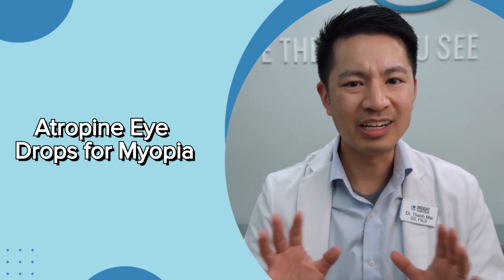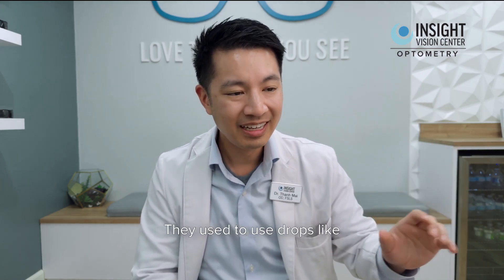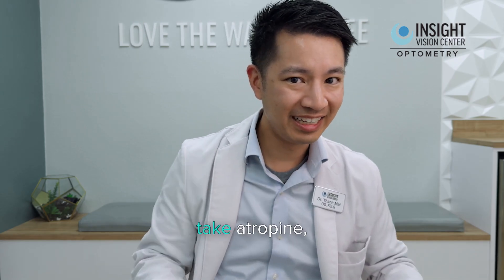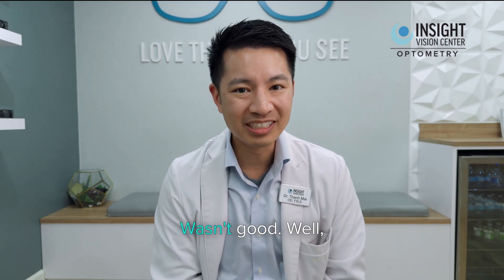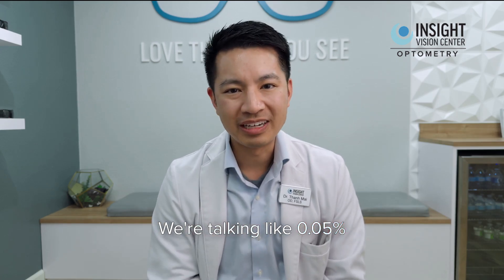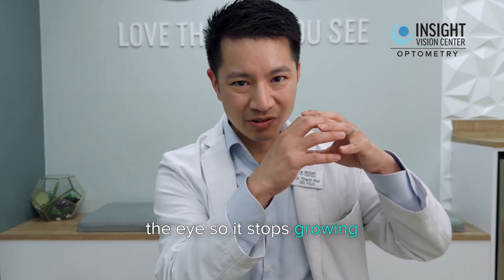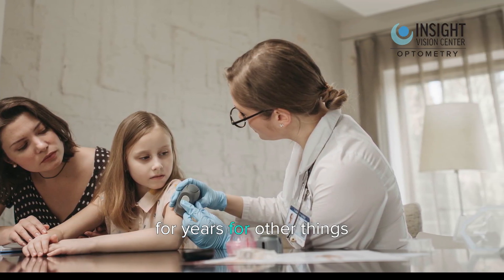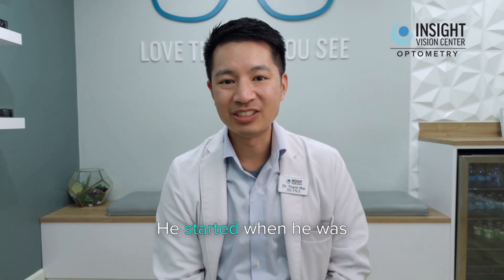How One Drop Could Protect Your Child’s Eyes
Are you curious about atropine eye drops and how they could impact your child's vision? If you've heard your doctor mention this term or stumbled upon it online, you're not alone. In today's video, Dr. Thanh Mai breaks down everything you need to know about atropine eye drops, from its original uses to new discoveries that could benefit young patients with myopia.

So, what exactly is atropine, and why is it such a hot topic? Traditionally, atropine drops were utilized for eye dilation and treating lazy eye. However, researchers made an exciting discovery: these drops might also help prevent the worsening of myopia in children. In this video, Dr. Mai explains the science behind this breakthrough and discusses why lower concentrations of atropine—like 0.05% or 0.25%—are the way to go to minimize side effects.

Here’s a quick summary of what’s covered:

- The historical uses of atropine eye drops.
- The surprising benefit of stopping myopia progression in kids.
- How low concentrations of atropine reduce side effects while still being effective.
- Personal testimony: Dr. Mai shares that his own son has benefited from this treatment since the age of five.

 Meet Dr. Thanh Mai, O.D., F.S.L.S.

Dr. Thanh Mai is a nationally recognized optometrist specializing in keratoconus, myopia management, and ocular surface disease. A dedicated advocate for children's vision care and an expert in specialty contact lenses, he combines cutting-edge innovation with a personal touch to transform lives. As the co-founder of Insight Vision Center Optometry in Costa Mesa, Dr. Mai is passionate about helping patients see better and live better every day.

We are referred for our advanced specialty care including:

1️⃣ Keratoconus, Dry Eye, & Corneal Care

2️⃣ Children’s Vision Center at the “Eye Gym” providing Vision Therapy, Developmental Eye Exams, Special Needs, and Myopia Management

3️⃣ TBI, Sports Vision Training, and Functional Vision Care